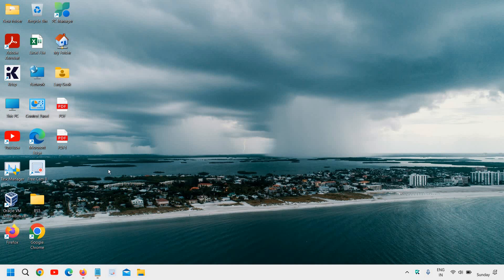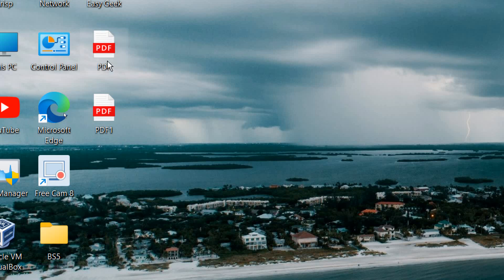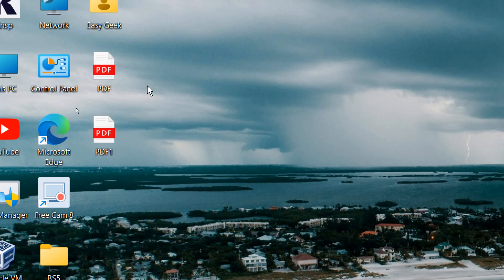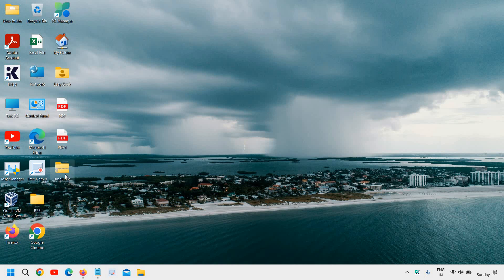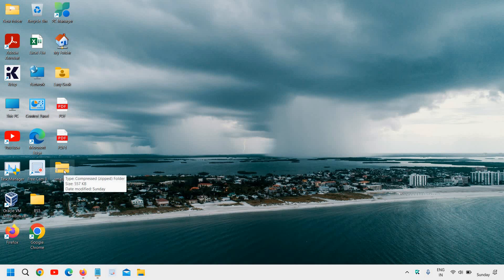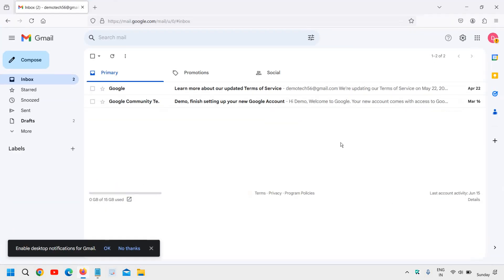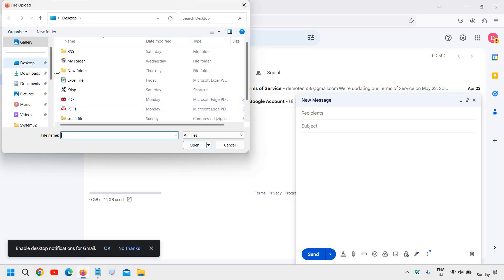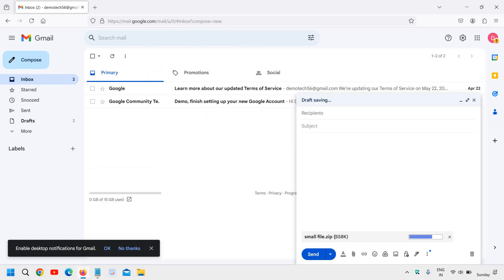How To Send Big Large Files On Email As An Attachment | Easy Steps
Struggling with sending big large files on email as an attachment? In this video, we’ll guide you through simple, effective methods to email large files effortlessly. Learn the best tools and techniques for sending large attachments without any hassle. Whether you're using Gmail, Outlook, or any other email service, we've got you covered. Watch now to ensure your big files reach their destination without any issues!